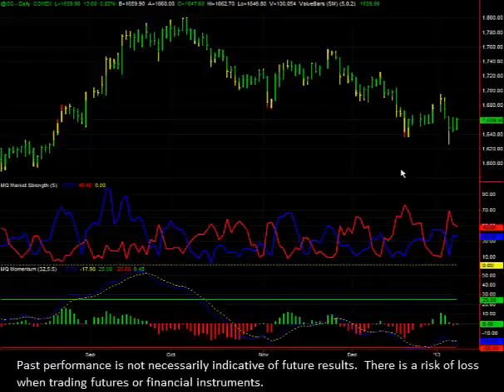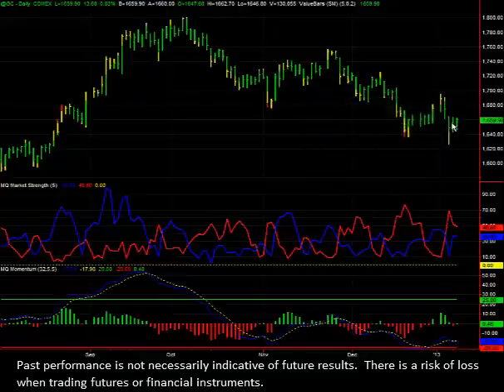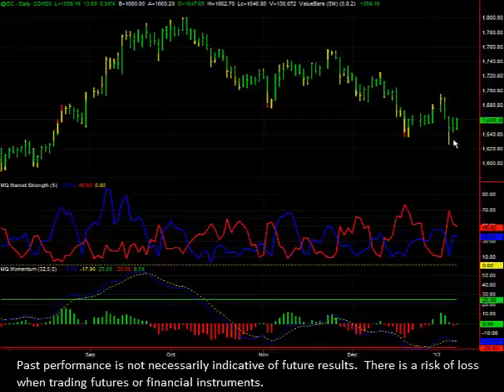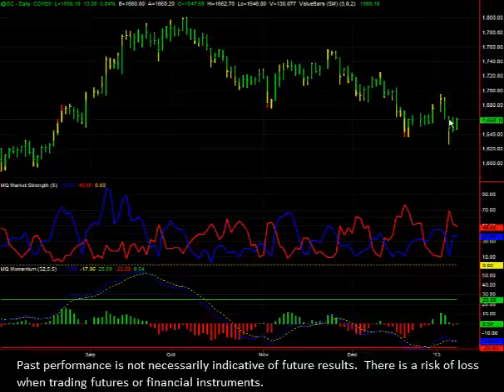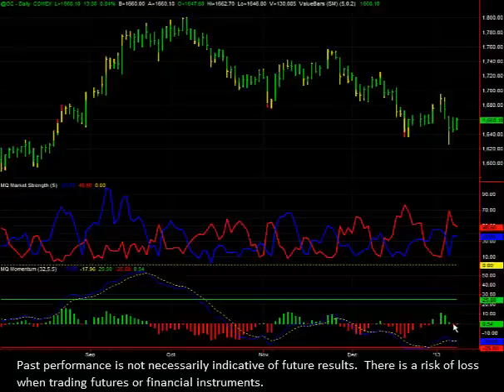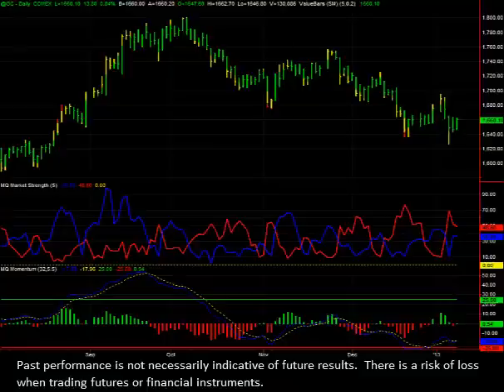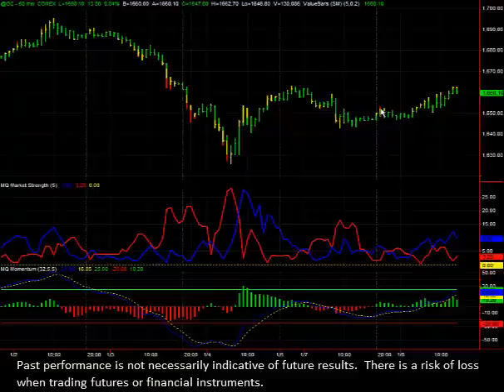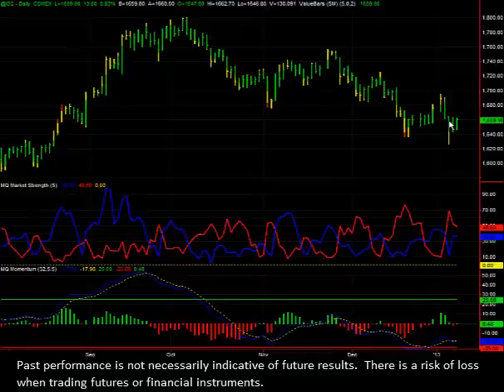Great Setup in Gold - Jan 8, 2013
discusses a potential opportunity, utilizing technology from ValueCharts®.  today!